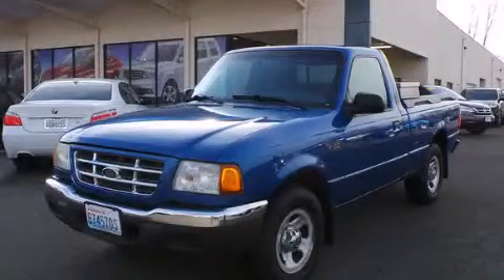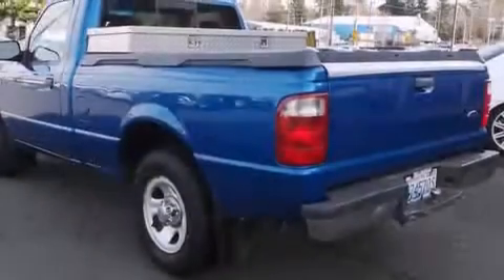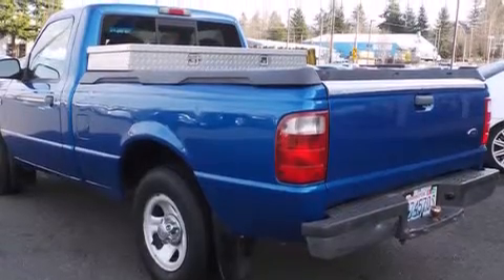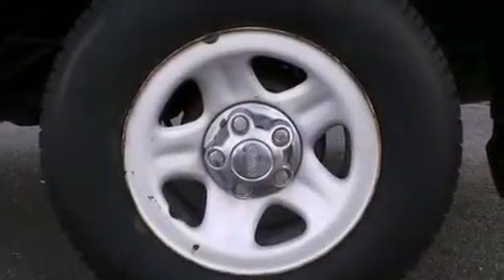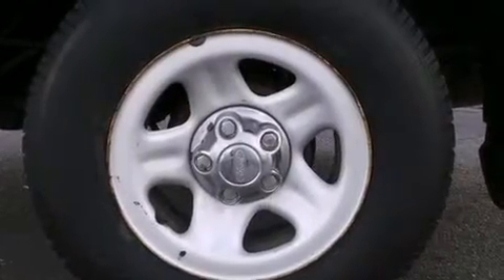2001 Ford Ranger Burlington WA 98226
We've been honored to serve the Burlington WA area , we promise that your experience at our dealership will exceed your expectations ! Year : 2001 Make : Ford Model : Ranger Engine : 2.3L 4Cyl Trans . : Automatic Exterior : Bright Island Blue Metall Miles : 181,782 Interior : Gray Sims Honda 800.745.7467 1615 S. Goldenrod Road Burlington , WA 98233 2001 Ford Ranger Burlington WA